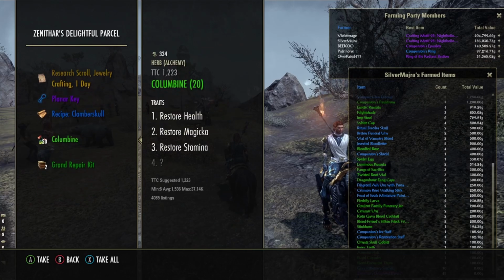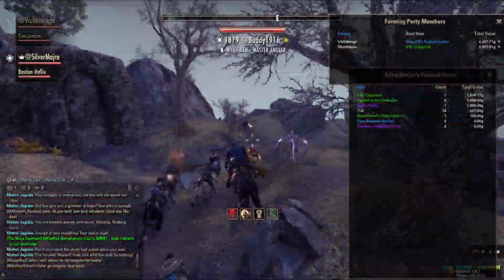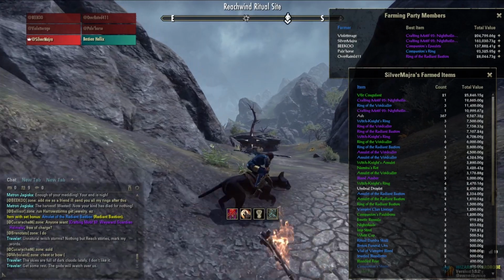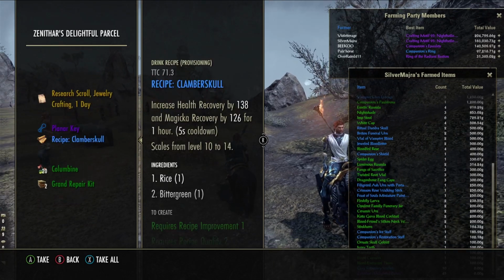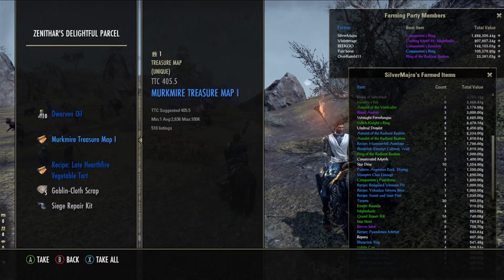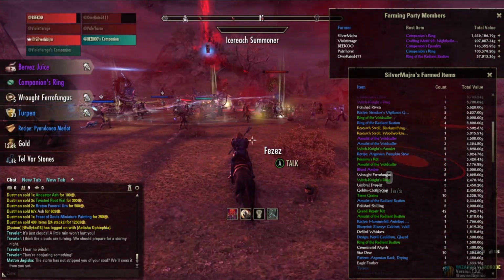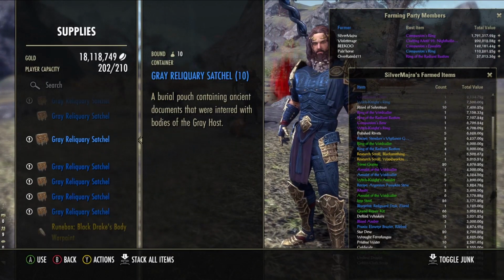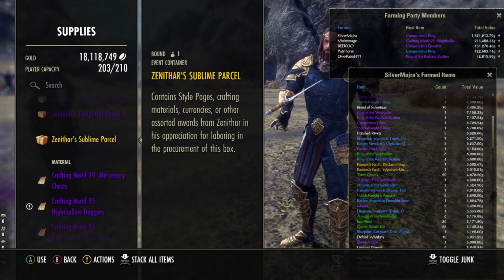How to Make 1,000,000+ Gold Per Hour! Farm Zeal of Zenithar Event! | Elder Scrolls Online High Isle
How I am farming MILLIONS OF GOLD in the Elder Scrolls Online High Isle during the Zeal of Zenithar Event! I show you an hour of farming Harrowstorms in the Reach that were introduced with the Markarth DLC Expansion.

During these Harrowstorms we are looking to get Motifs, Furnishing Plans, Crafting Materials, and More. Companion Gear introduced in the Blackwood Expansion also has a chance to drop and some of it can sell for hundreds of thousands if not millions of gold. Greymoor Satchels that debuted in the Greymoor Expansion also drop beautiful and mysterious Vampiric Style Furnishings perfect for ESO Housing.

This is just one of many farming routes we have at our disposal and I think it is probably the most efficient during this event.

As a BONUS, I also show you what one hour of farming Harrowstorms in the Reach can look like during the Zeal of Zenithar special annual event taking place right now in the Elder Scrolls Online High Isle.

We are looking for as many Radiant Apex, Apex, Legendary, and Epic Rewards that we can get our hands. Especially looking for how to get the new Soulrazer Mounts, Soulrazer Weapon Styles, and Soulrazer Polymorph or even some of the best ESO Housing furnishings.

I also have a video doing a deep dive into Tales of Tribute Coffers and the Leaderboards, from the Elder Scrolls Online's newest card game, here if that's what you are into: